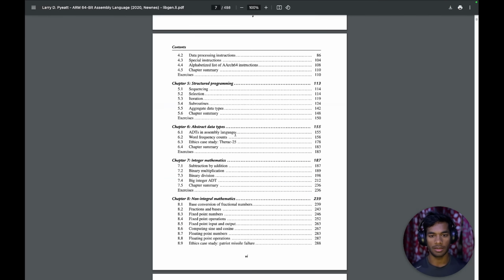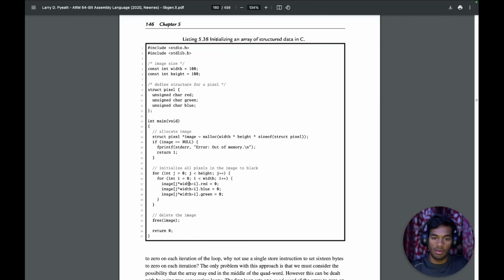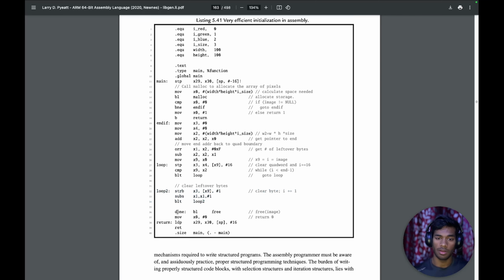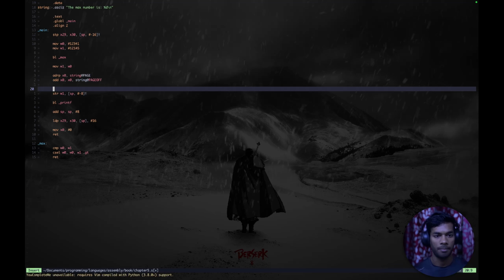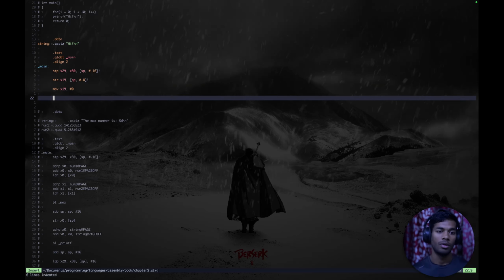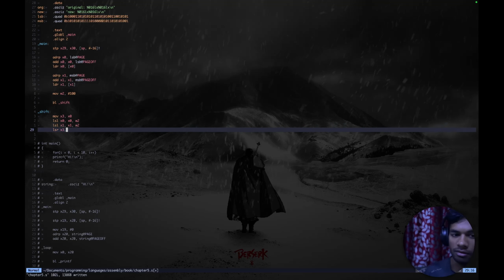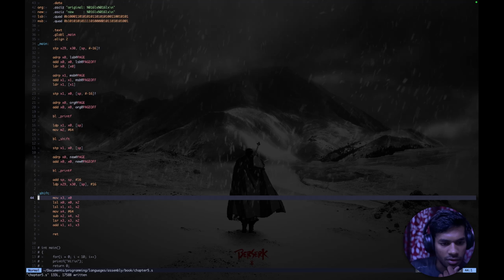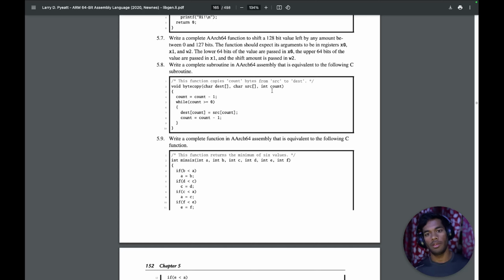Learning AArch64 Assembly on M1 Part-15 | STREAM #18